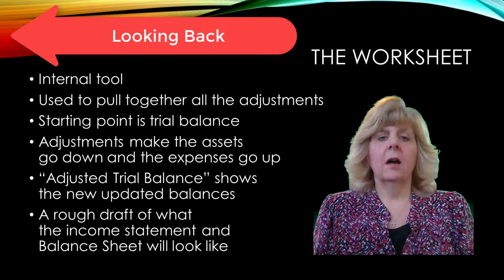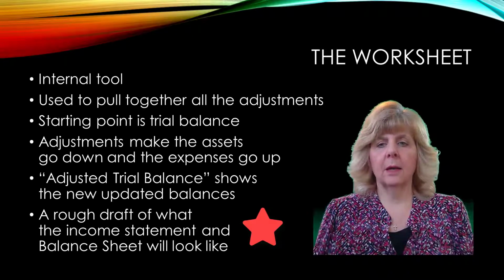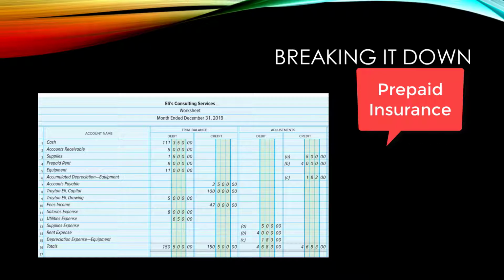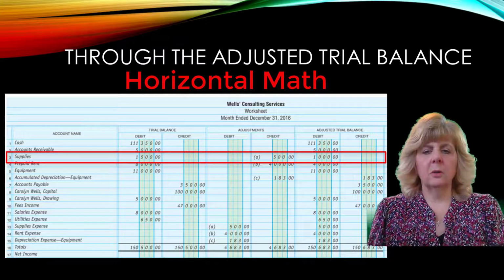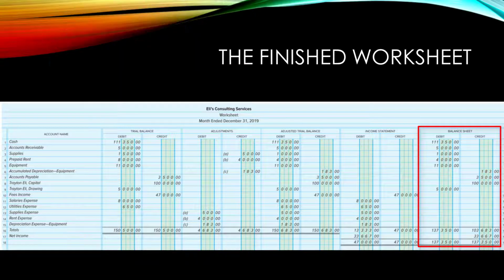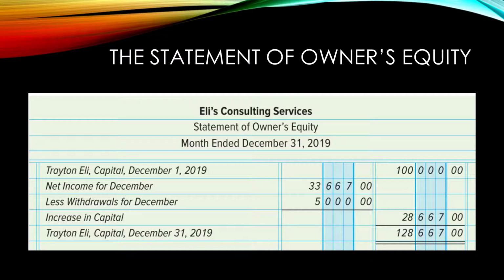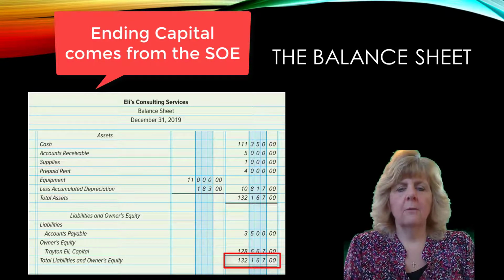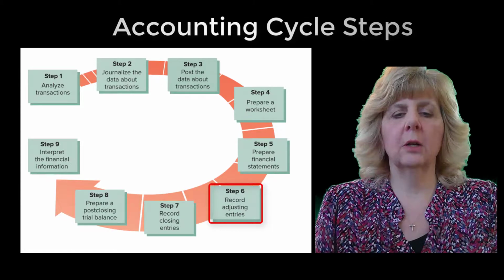Chapter 5 The Worksheet (Part 2 of 2)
This video reviews how to complete a worksheet.